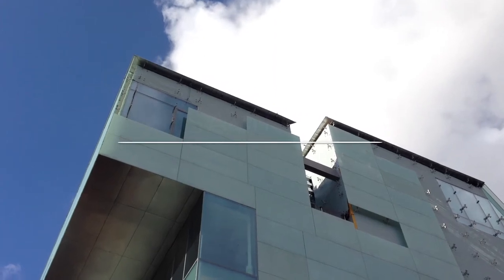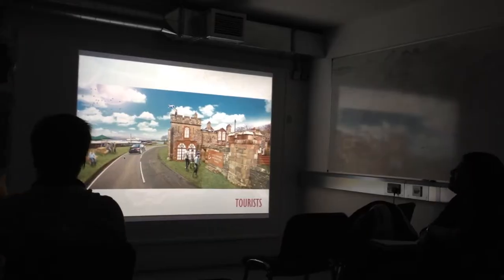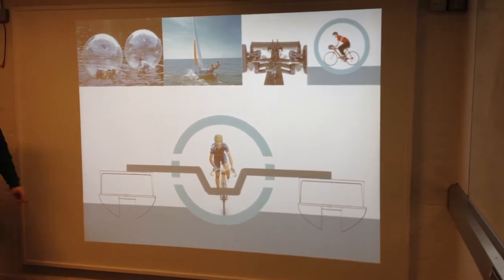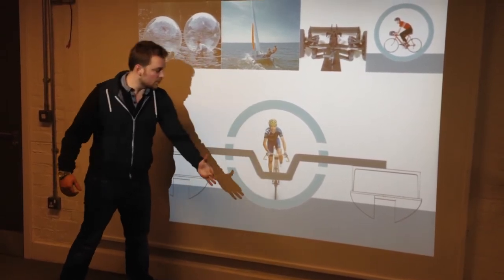Glasgow School of Arts first reveal of some concepts for Castle Toward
After an initial visit to the Castle Toward estate in Argyll and Bute, architect and design students from the Glasgow School of Art reveal some of their first concept ideas to the SCCDC.
Thanks to tutors Irene Bell and Tom Warren and the students of the GSA.

All clips are *raw* and not run back through post production.
Filmed at the Glasgow School of Art in  March 2014 as part of the community buy out of the Castle Toward Estate.